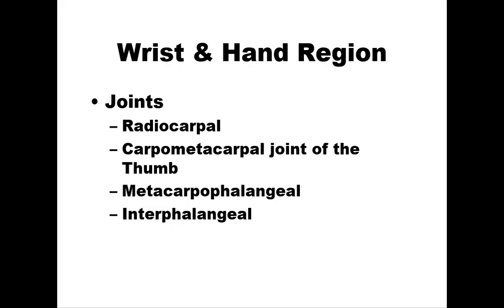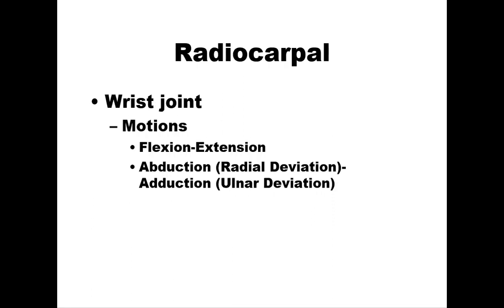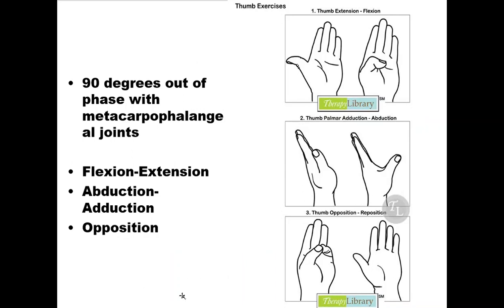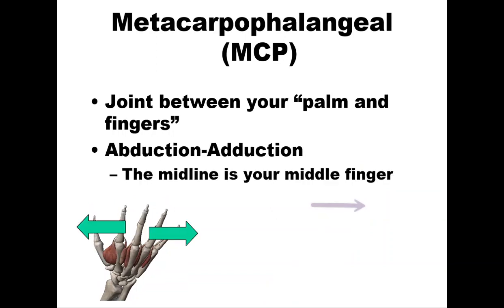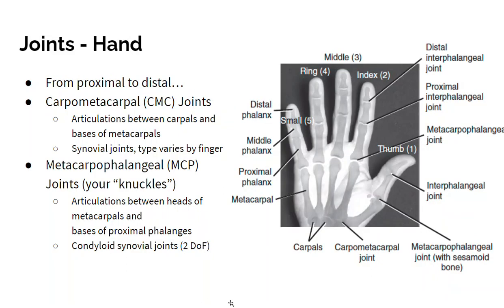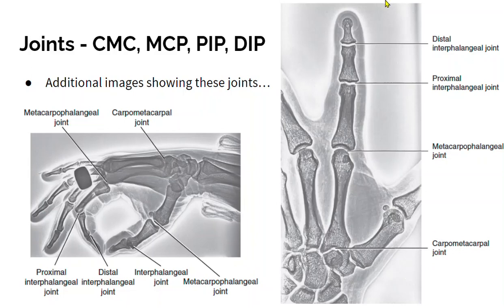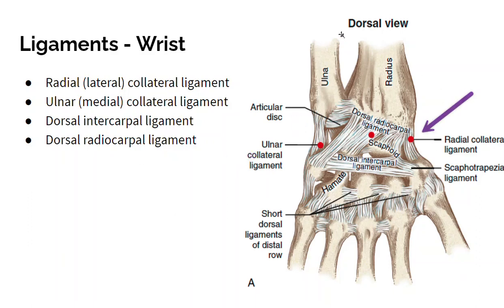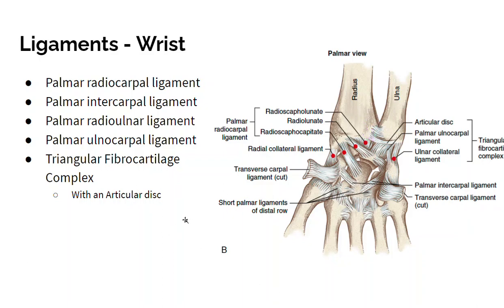Wrist Joint & Hand and Joint Motions & Ligaments